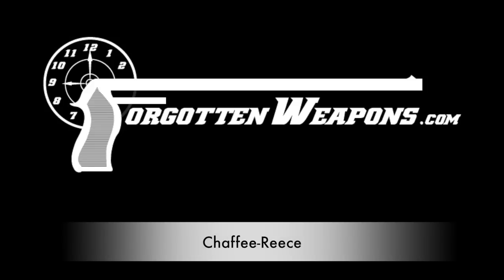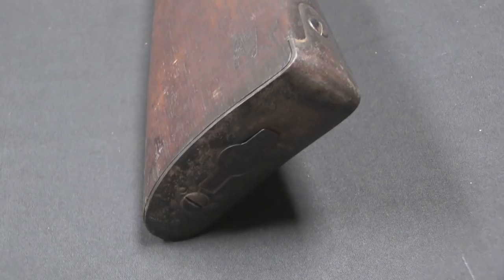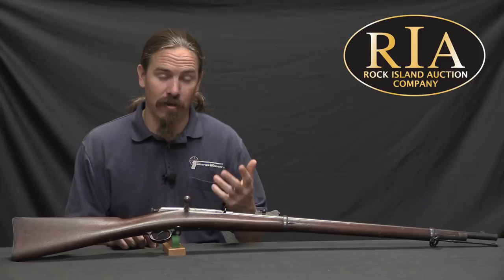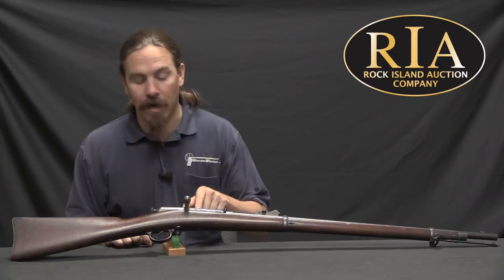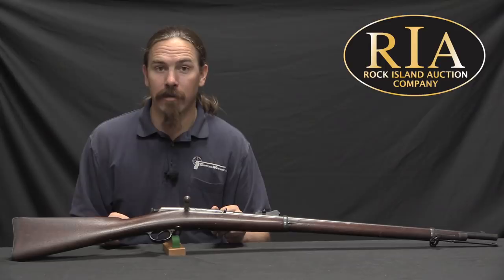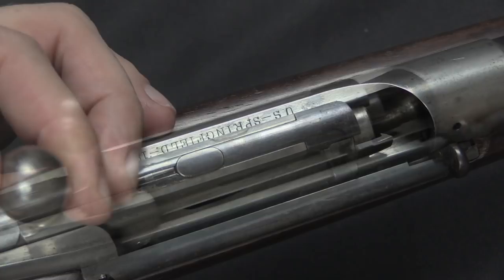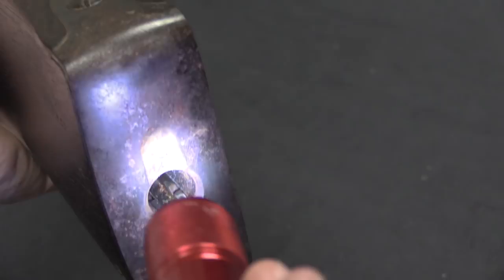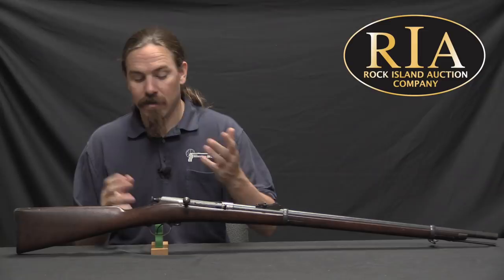Chaffee Reece Model 1882: A Good Idea on Paper...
Patented in 1879 by Reuben Chaffee and General James Reece, the Chaffee-Reece rifle is an excellent example of how an idea that seems good on paper can easily become untenable in a fielded rifle. The main design premise of the rifle was to have a tubular magazine in the buttstock which held the cartridge out of contact with other, as opposed to being pressed together by a magazine spring as in a conventional design. This would notionally prevent any possibility of recoil or other forces causing the bullet of our round to impact the primer of another and cause a detonation in the magazine.

In initial testing by the Army in 1882, the prototypes were appealing, and a field trial of 750 rifles was requested. Chaffee and Reece were unable to find a commercial manufacturer willing to take on the production (except Colt, which offered to make just 200, and at the cost of $150 etc), and they ultimately turned to the government-operated Springfield Arsenal to built the guns. A total of 753 rifles were made by Springfield in 1883 and 1884 (interestingly, not serial numbered) and delivered for testing.

That testing went quite badly. The magazine was a very complex system, using two sets of basically reciprocating racks to shuttle cartridges up the magazine as the bolt was cycled, without allowing them to contact each other. It proved very prone to jamming and breakage, and was both extremely difficult to keep clean and very susceptible to, as they would have called it at the time, “derangement”. It was handily beaten by the Winchester Hotchkiss 1885 pattern rifles (among others) in field trials, and that was the end of its potential for adoption. The rifles were eventually sold as surplus, and bought by the Bannerman company, where they remained in stock and available for purchase until at least 1907.